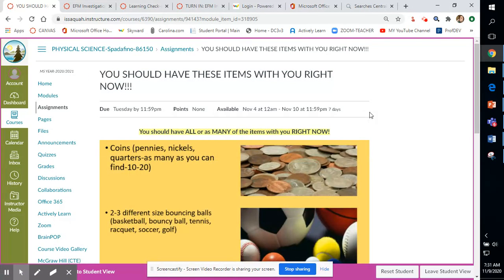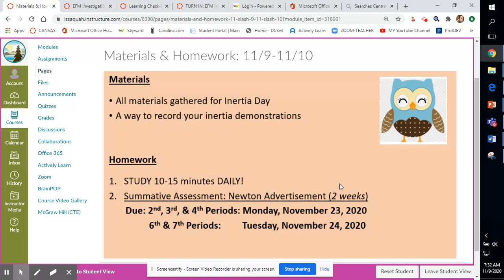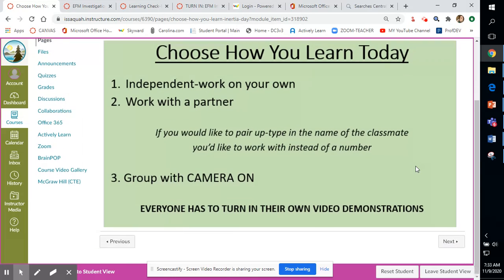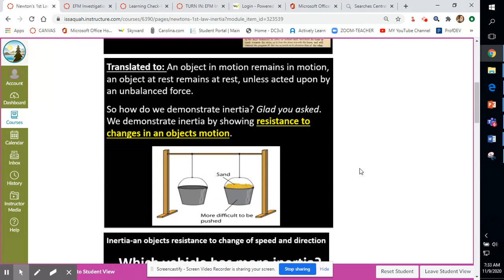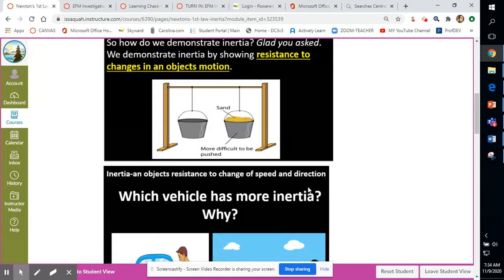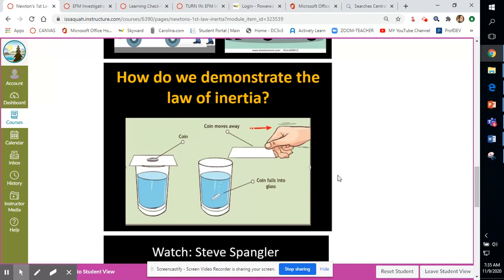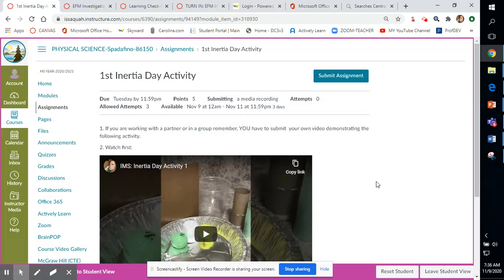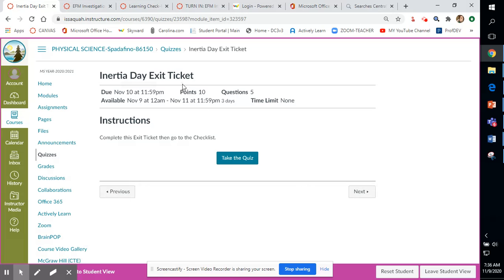IMS: Module for Nov 9 & Nov 10, 2020